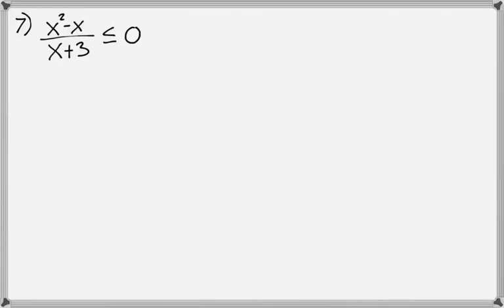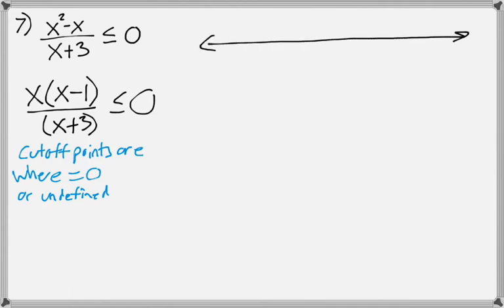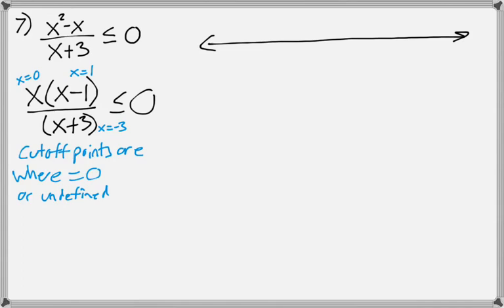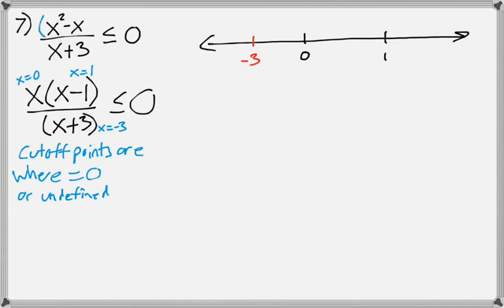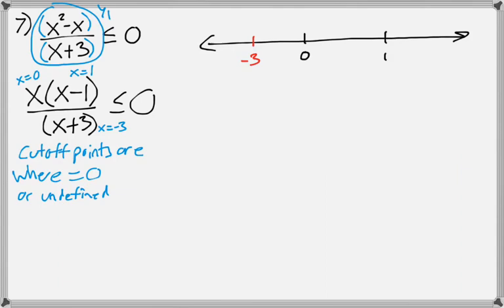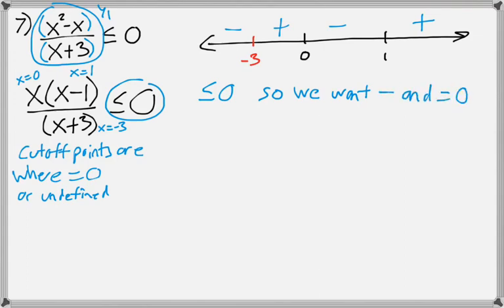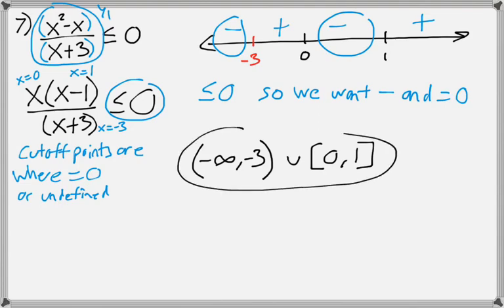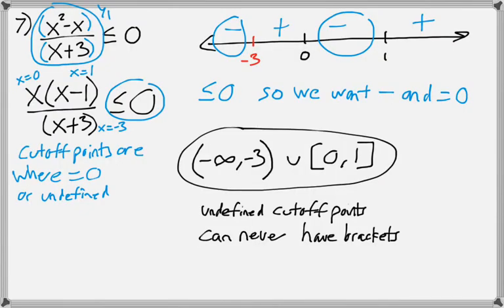Math 122 : 2.7 #7 (College Algebra Tutorial : Polynomial & Rational Inequalities)